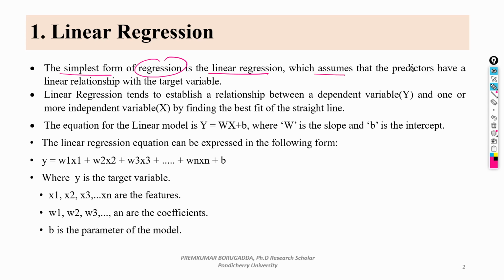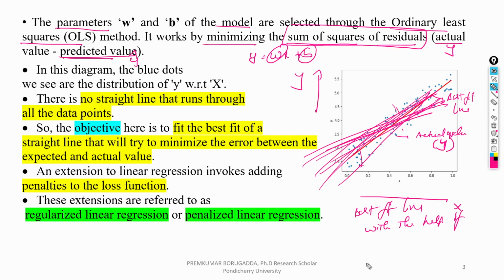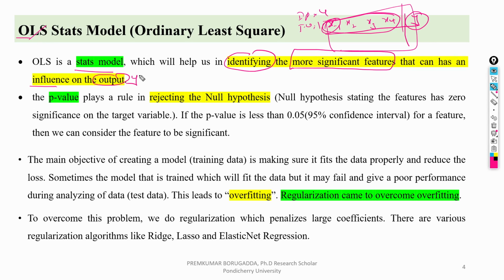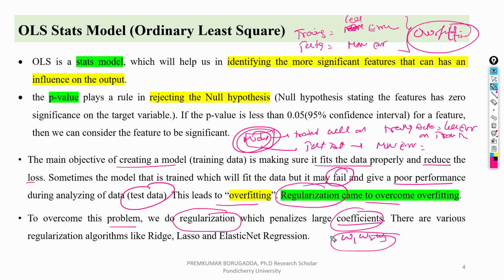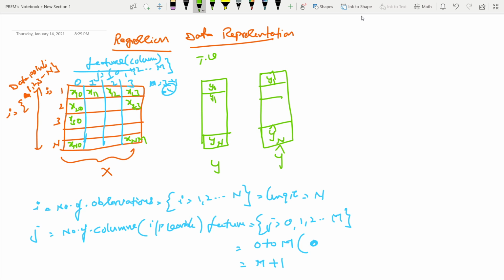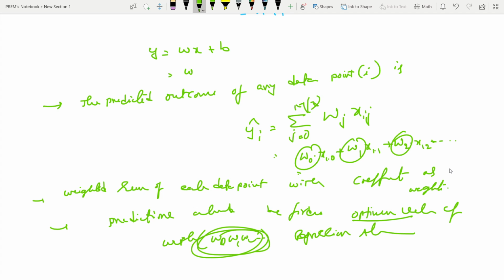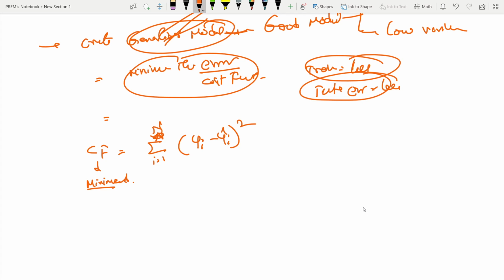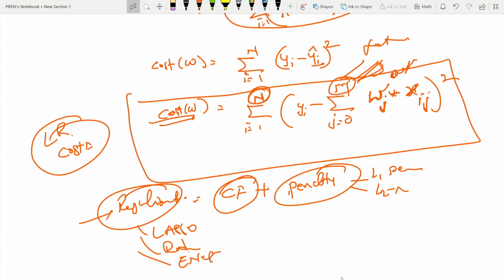Lecture-28: Linear Regression & Regression Data Representation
-This is the Video about linear Regression and how to represent the data in regression.
-The objective is to fit the best fit of a straight line that will try to minimize the error between the  expected and actual value.